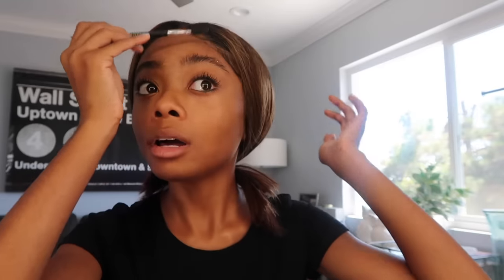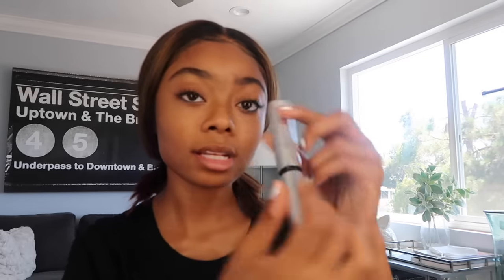MAKEUP TRANSFORMATION + HUGE GIVEAWAY!! | SKAI JACKSON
I hope you all loved this makeup tutorial ! Let me know if you would like me to do more.